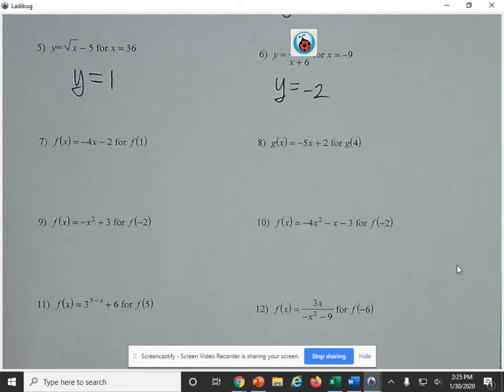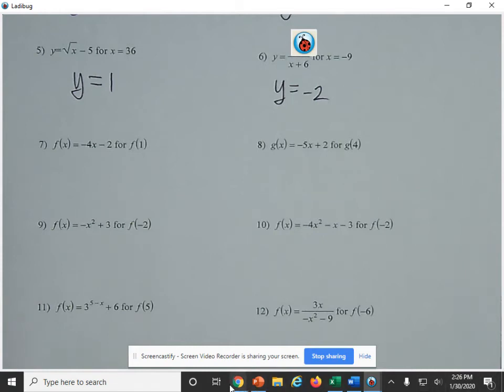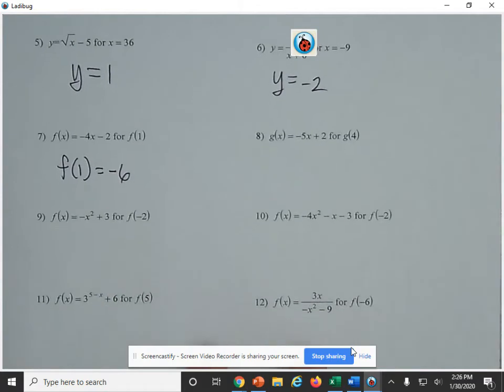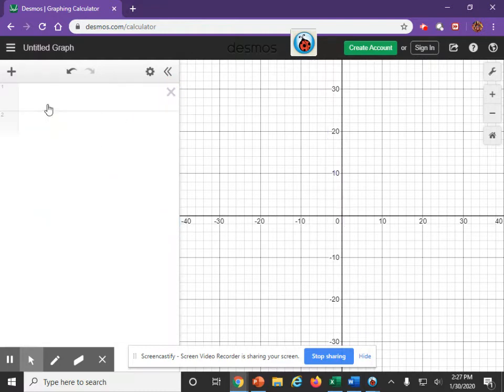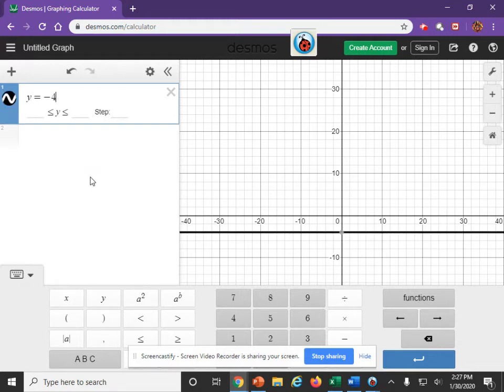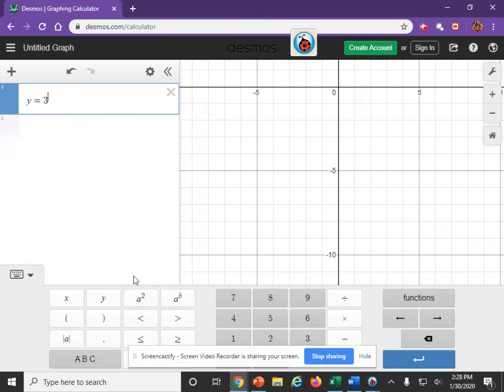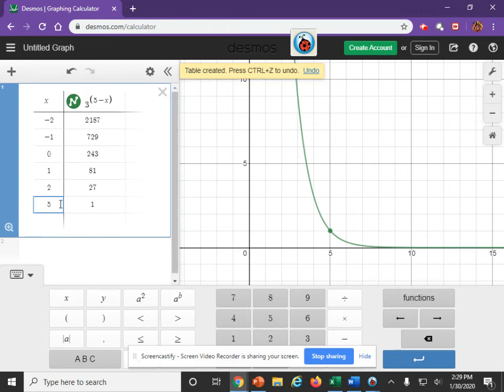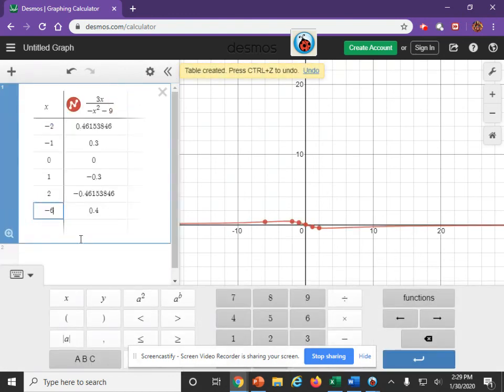Evaluating Functions Part 3